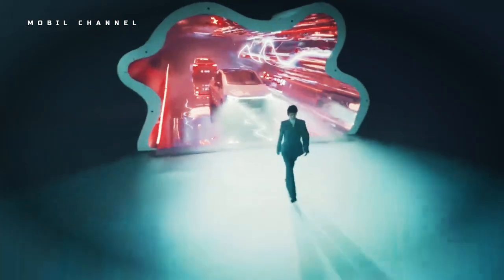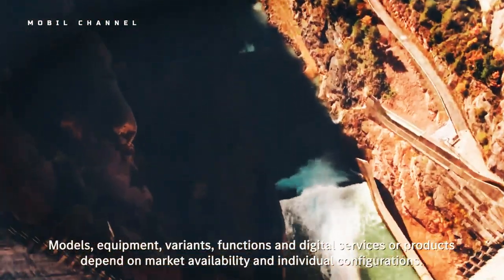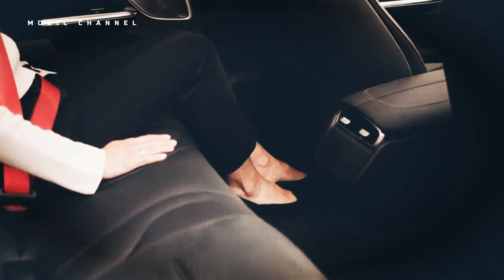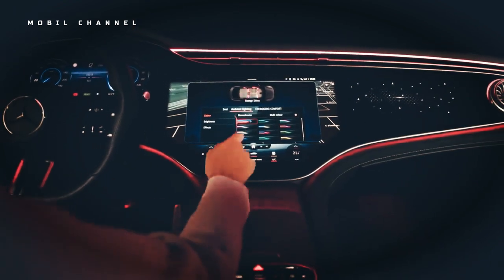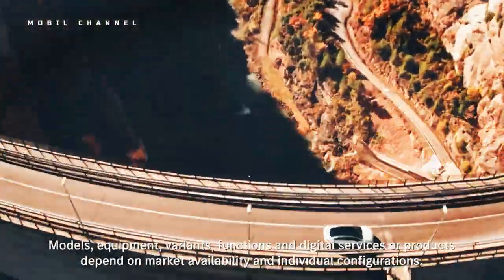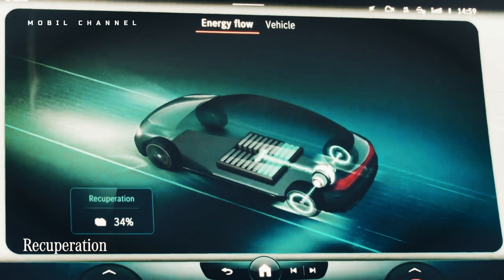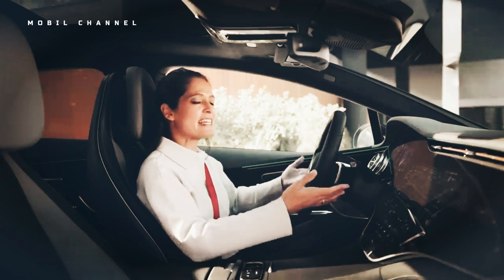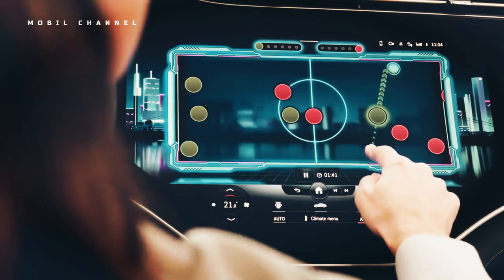Mercedes-Benz EQE 2023 Review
The Mercedes-Benz EQE sedan is a polarizing figure in today's electric car market.
 From the oriented cockpit to the technical cabin, the EQE makes no secret of its electric prowess, looking more like a space capsule than the E-Class to which it is nominally related.

Music source.